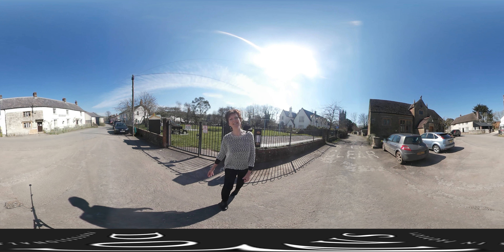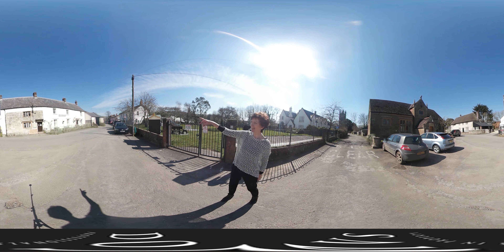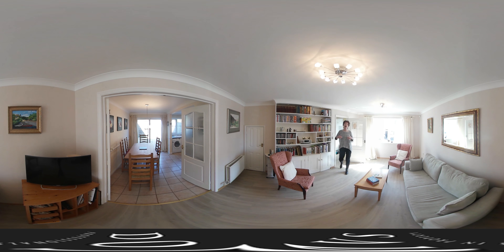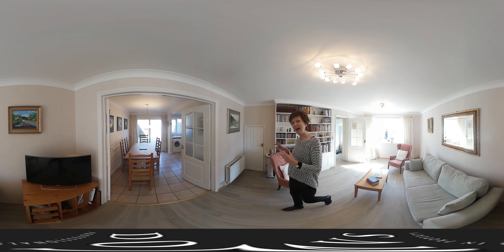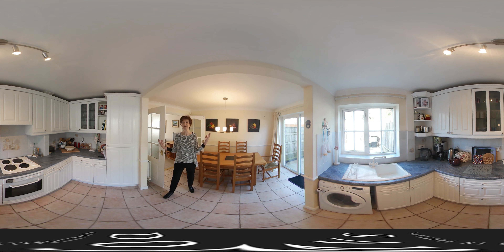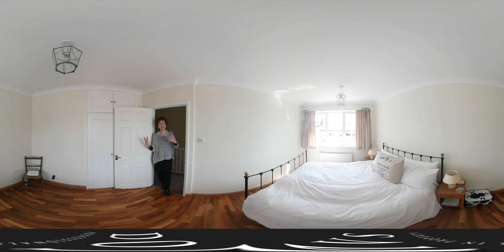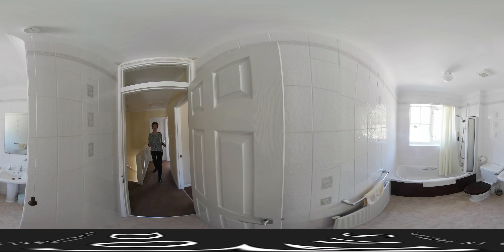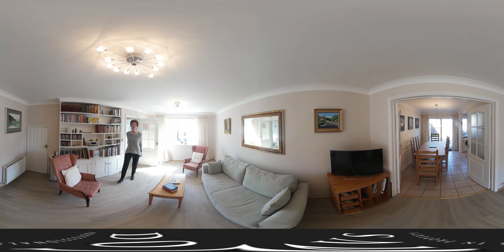4 Riders Row 360° Video Tour - DOMVS